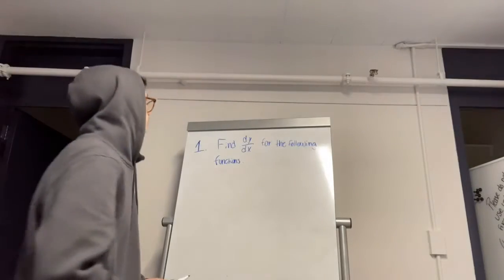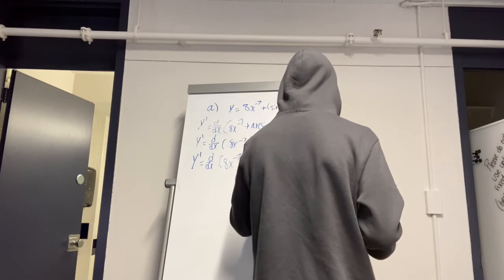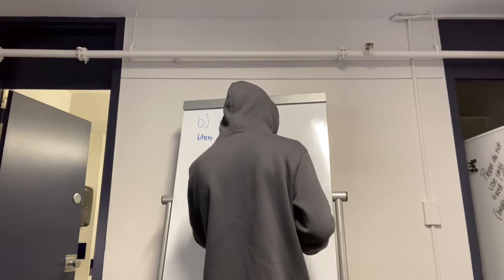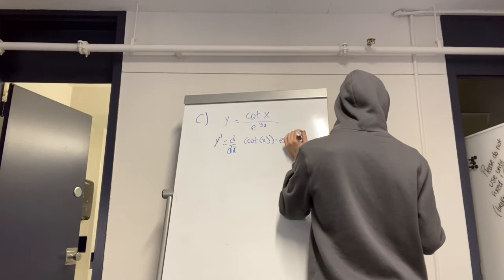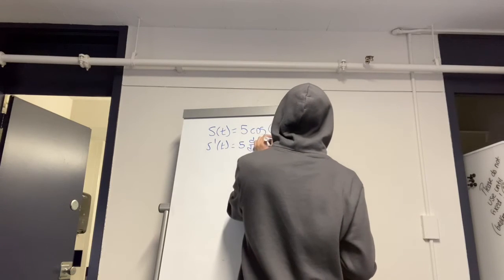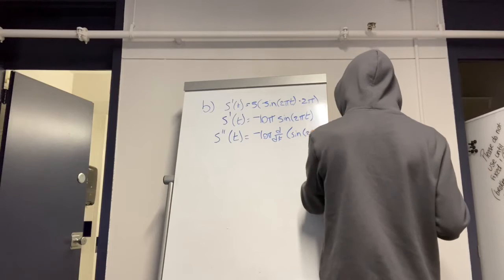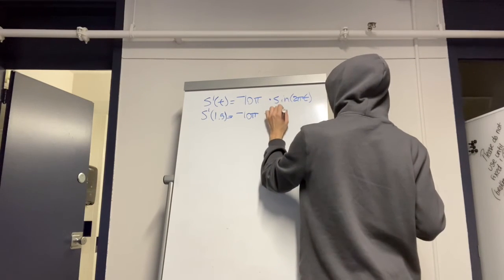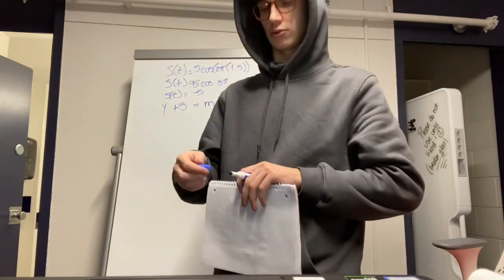Video component 2A